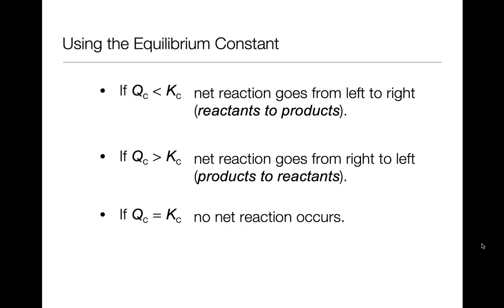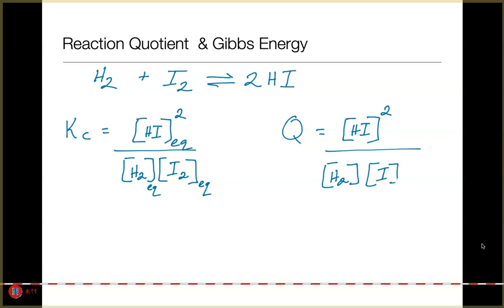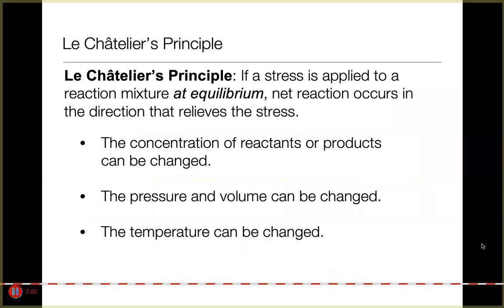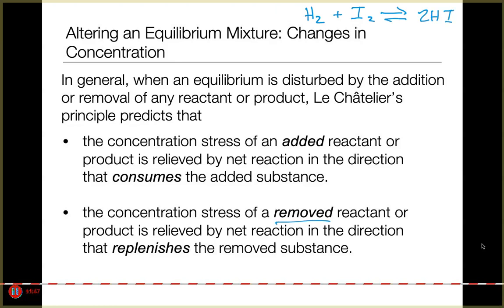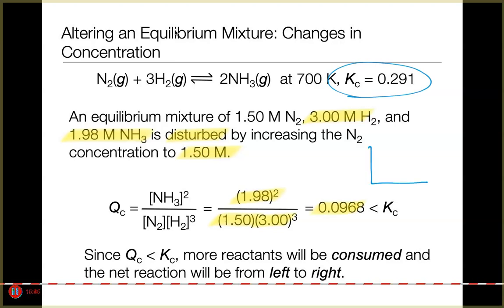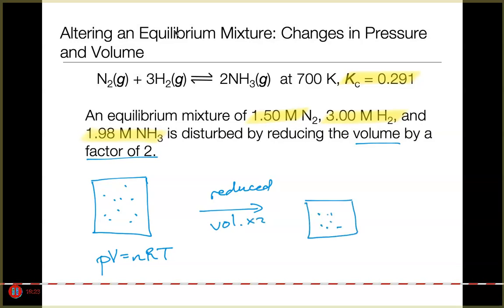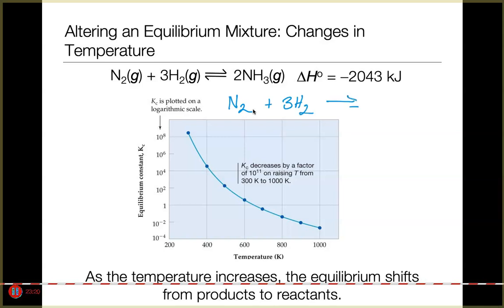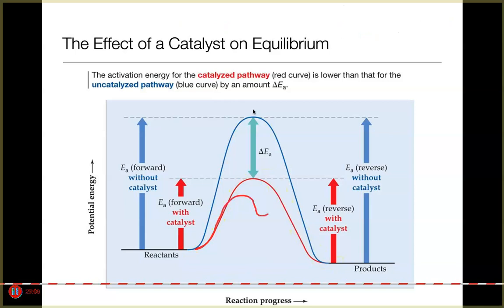CHEM 1102 - CH 15 Lecture - Reaction Quotient & Le Chatelier's Principle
Reaction quotient and Le Chatelier's Principle